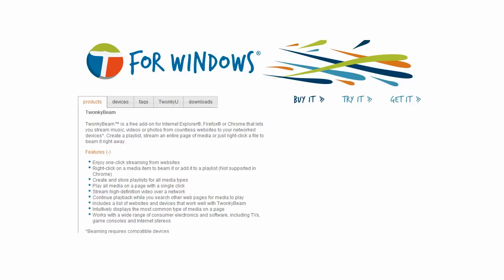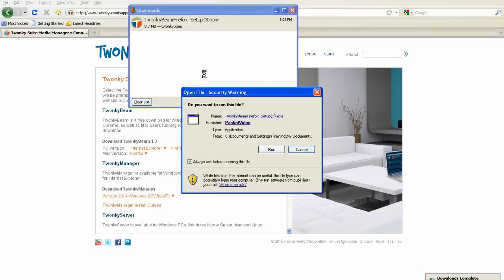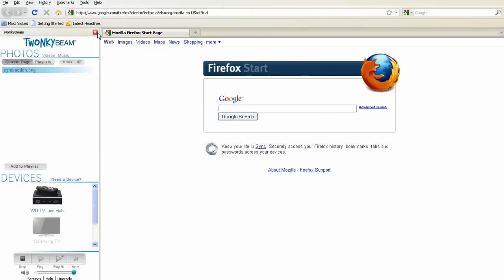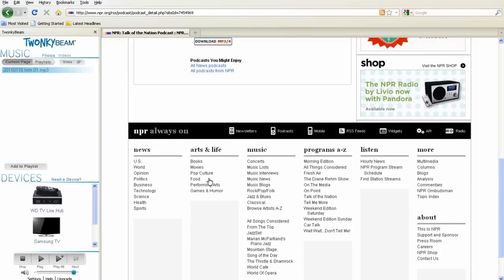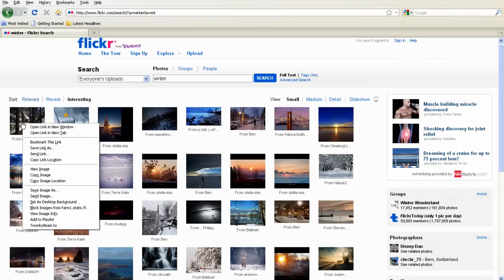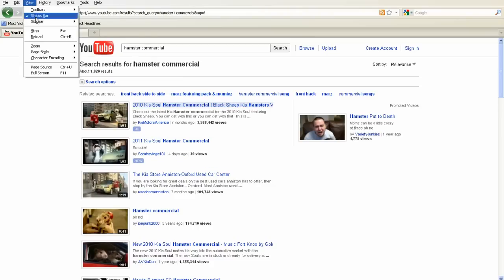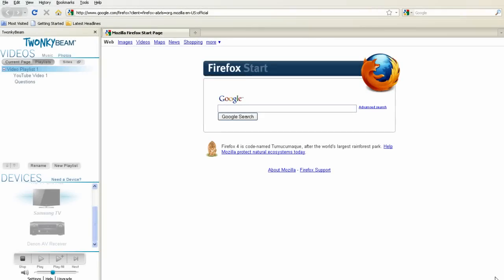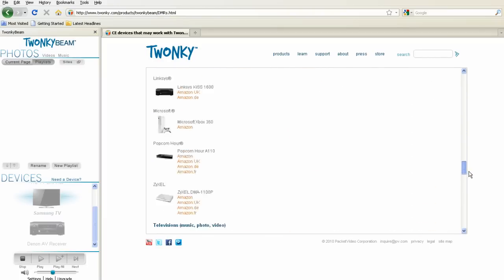TwonkyBeam for Firefox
An overview of using TwonkyBeam for Firefox